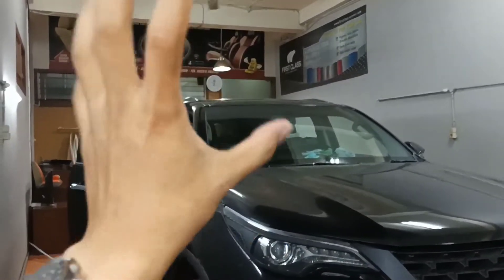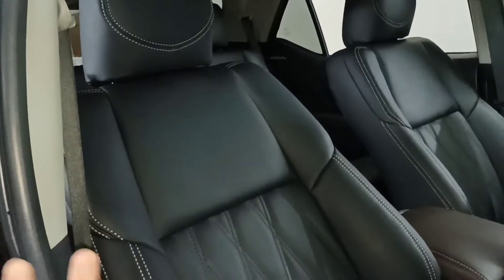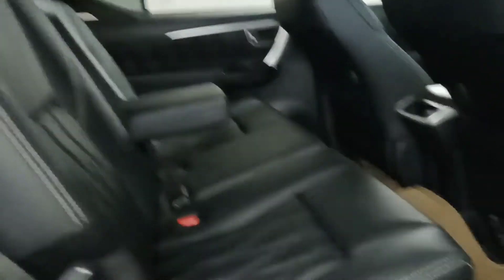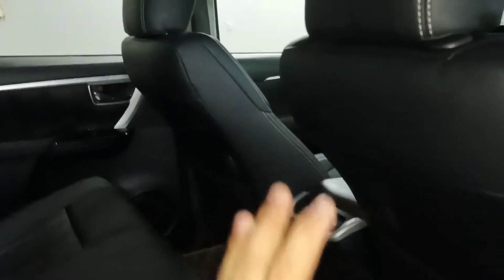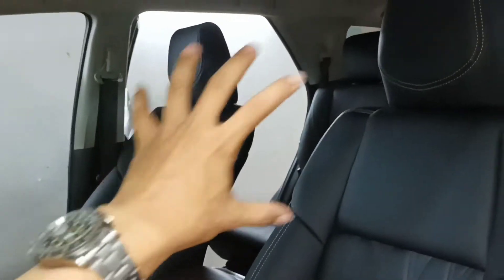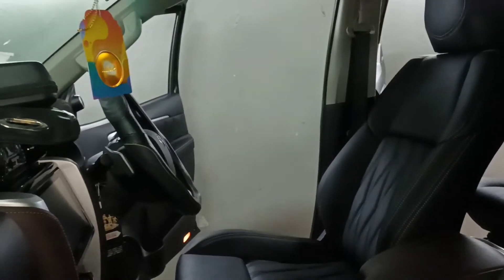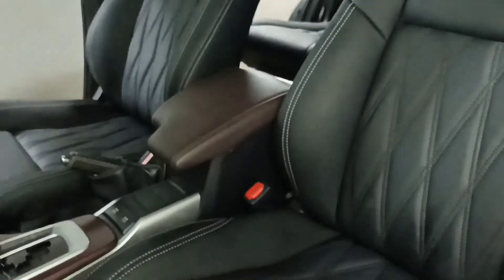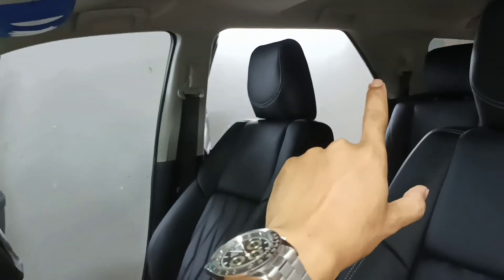JOK TOYOTA FORTUNER TERBARU LEVANTE NAPPA VISION INDONESIA & MASTERPIECE LEATHER SEAT CIREBON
Pada kesempatan kali ini kami rekomendasikan pemasangan jok paten ..